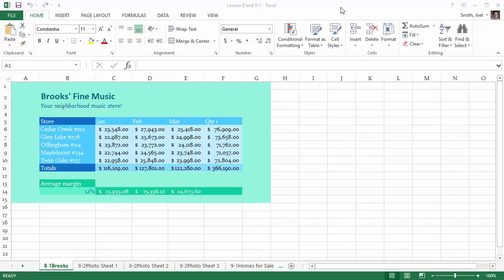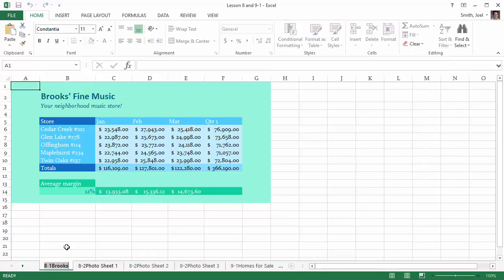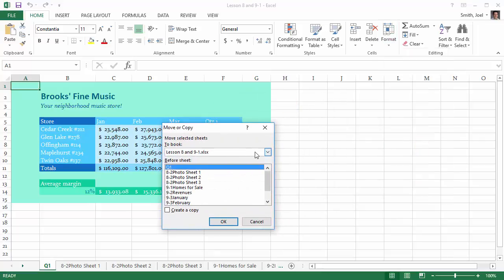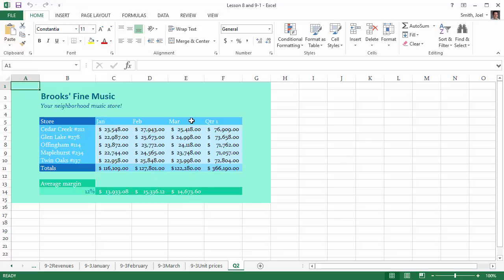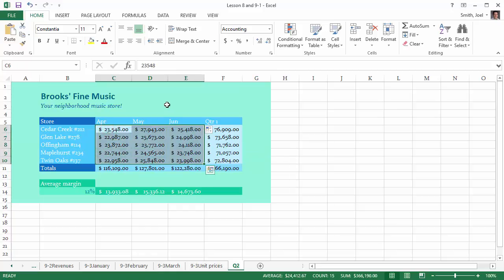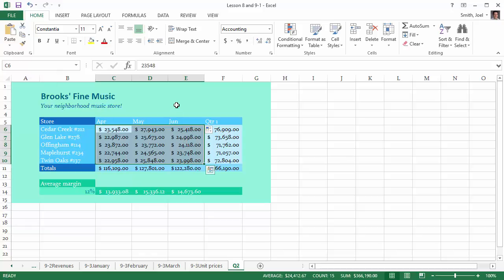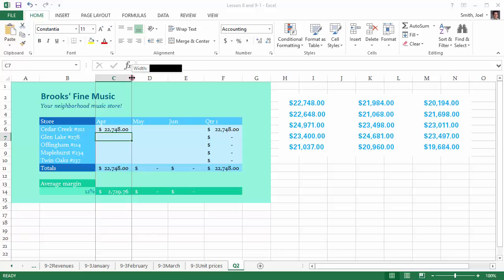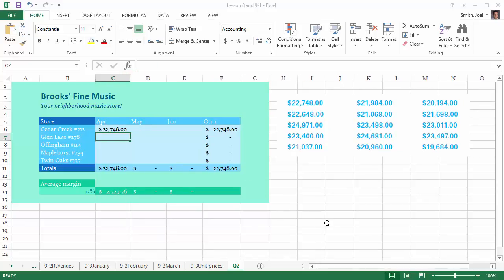8-1 Copying Worksheets